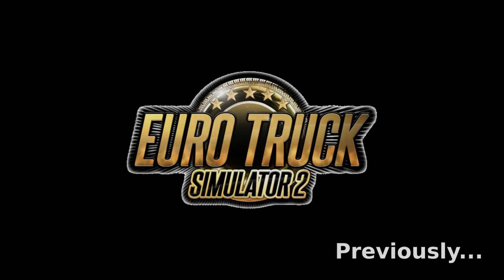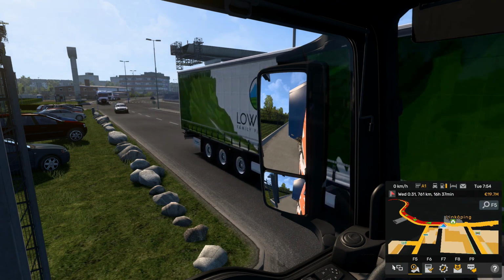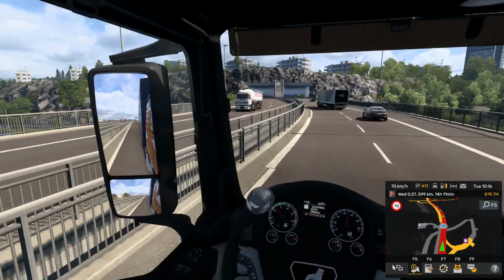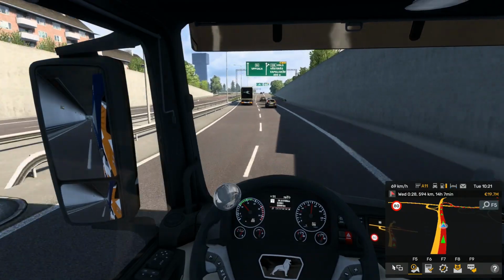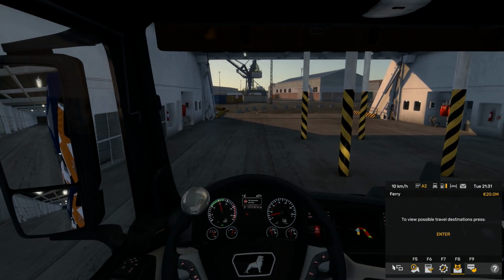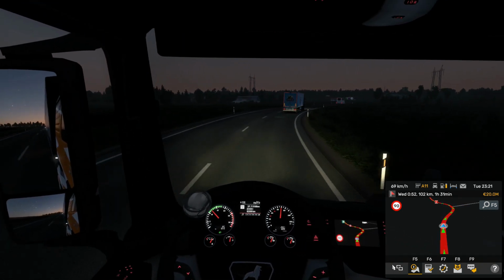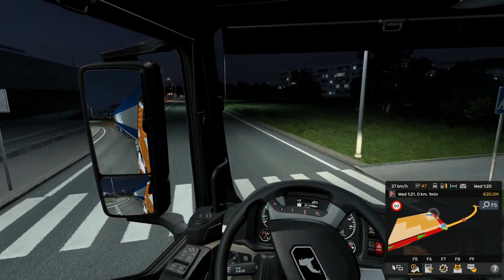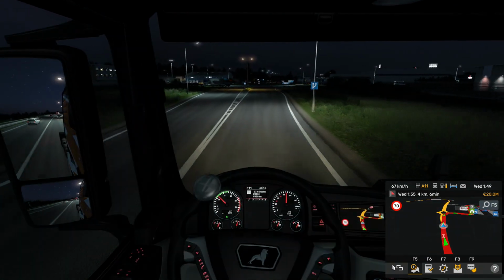Euro Truck Simulator 2 - Ep252: Back to Diesel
My continued adventure and thanks for all your comments and suggestions for Euro Truck Simulator 2.